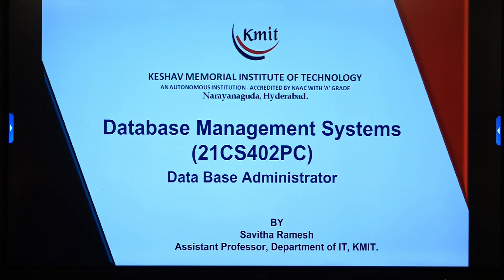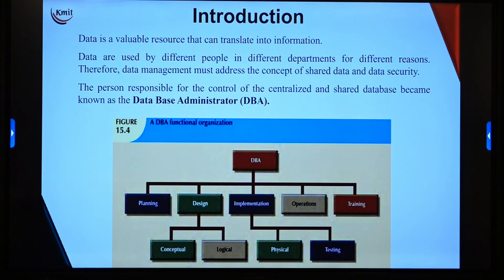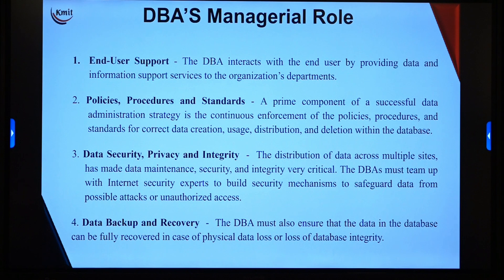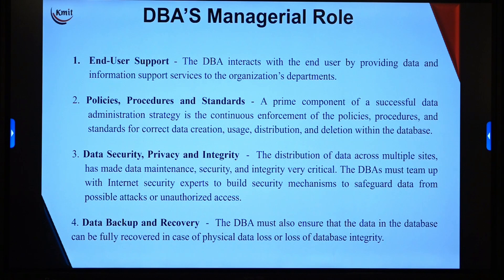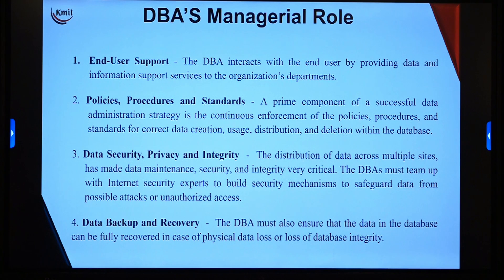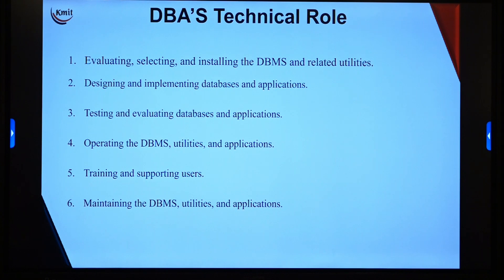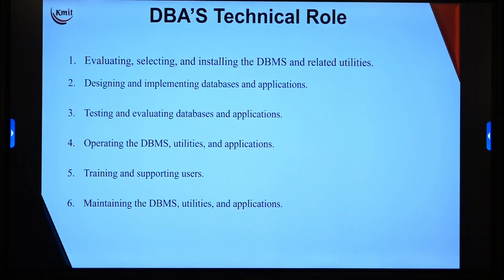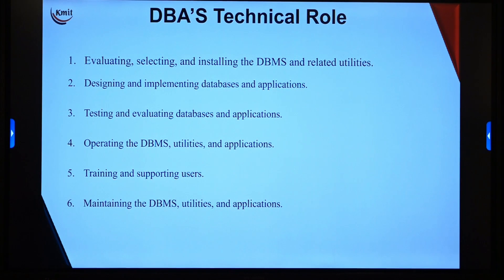UNIT - 5_Data Base Administrator